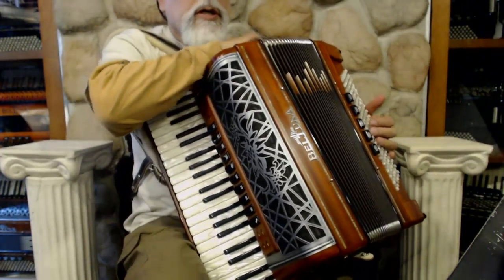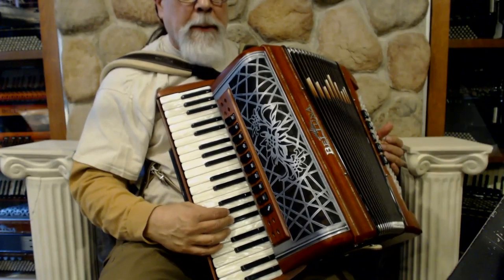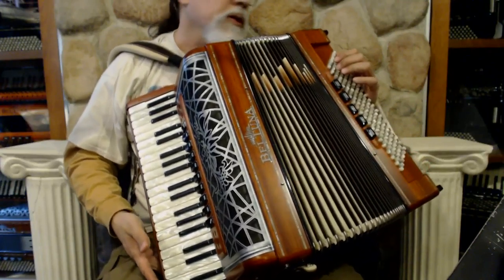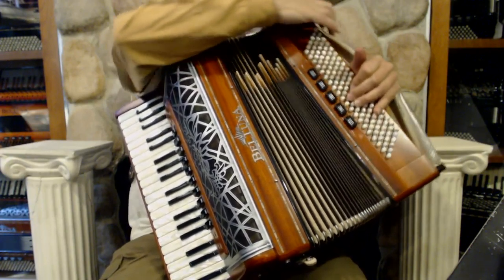BELTALPIV41120HRPD - Paduck Beltuna Alpstar IV MHR Piano Accordion LMMM 41 120 $9999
Brand: Beltuna
Model: Alpstar IV 120
Type: Piano Accordion
Reeds: 4/Helikon LMMM
Treble: 41 Keys, 19.25"(49cm) Key to Key, 10 Registers
Bass: 120 Buttons, 5 Registers + Helikon
Weight: 26lbs / 12kg
Features: Antique silver grill, Helikon and Standard Bass
Includes: New Straps and Case, 3 Year Factory Warranty
Suggested Upgrades: Professional Microphone Installation, Accordion Stand, Spray Polish